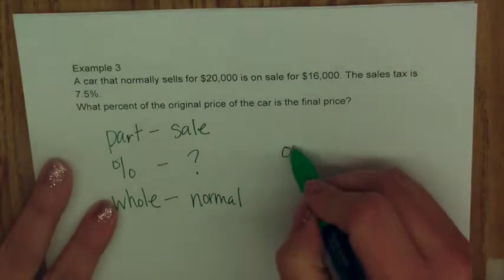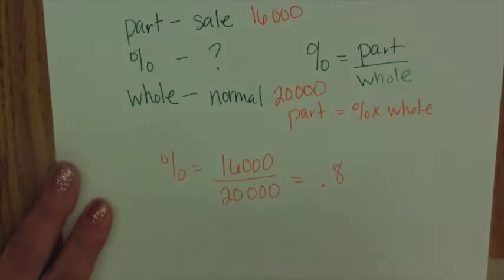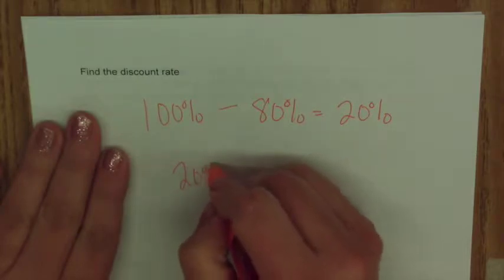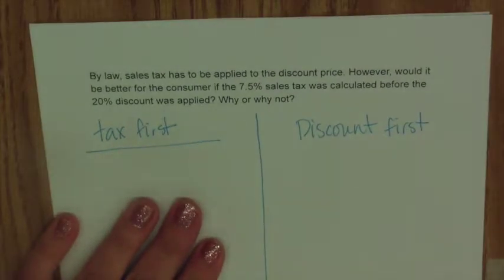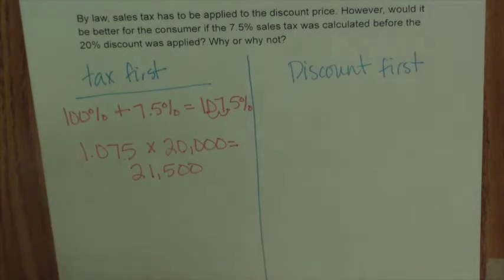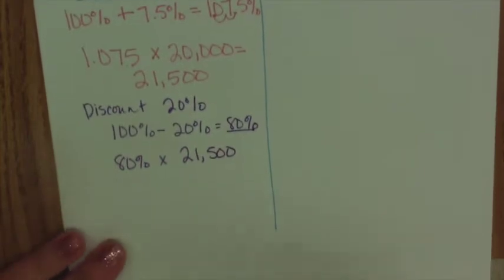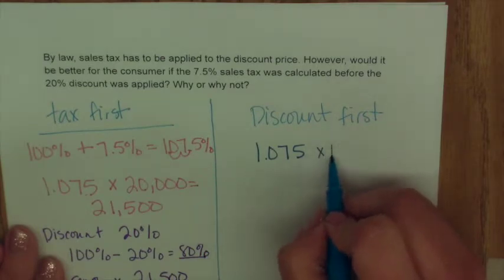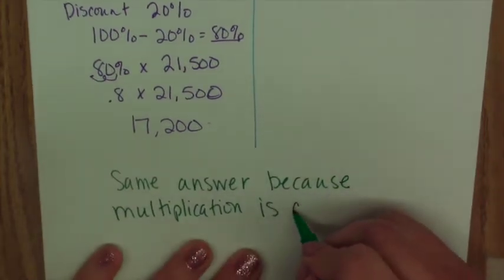Module 4 Lesson 7 Example 3